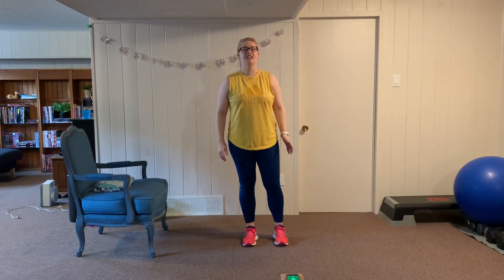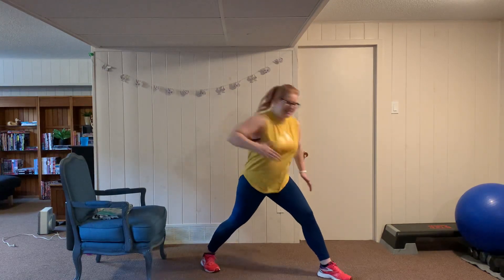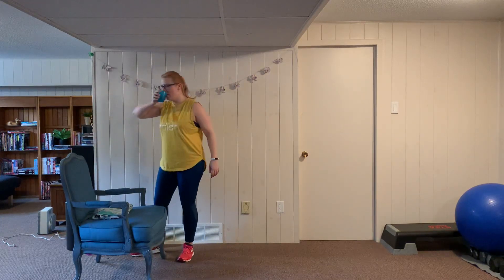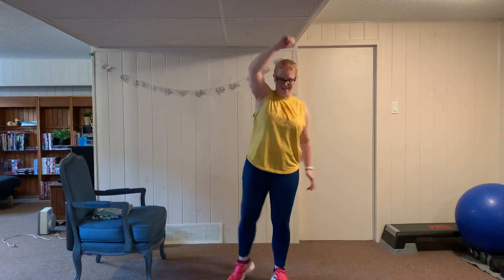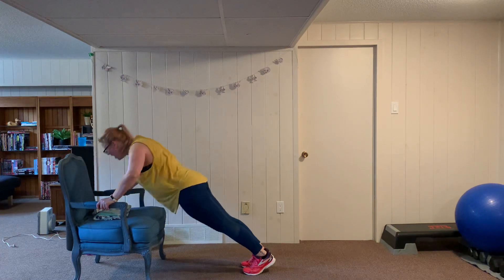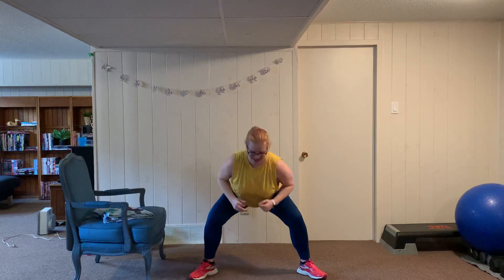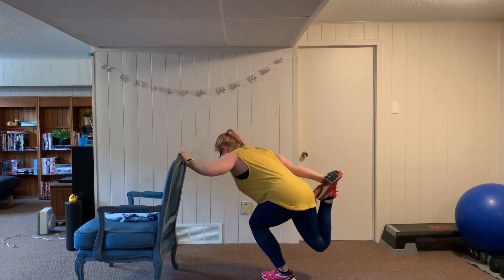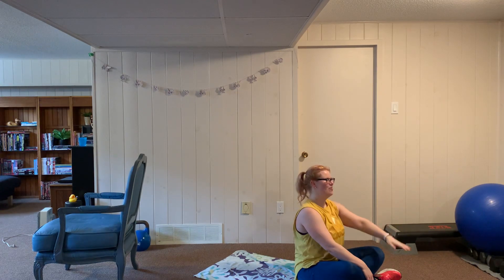Intermediate/Advanced Bodyweight Strength Intervals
Low impact options provided